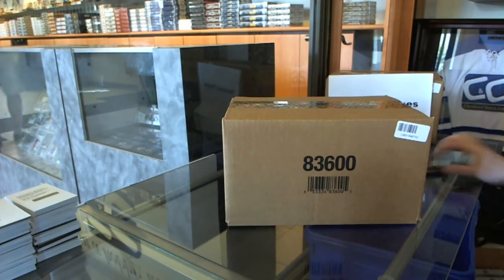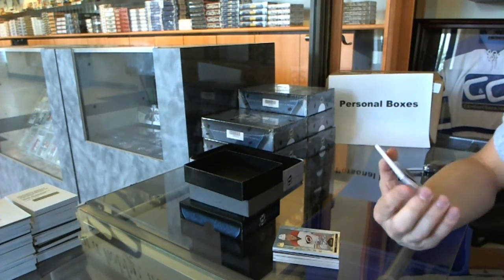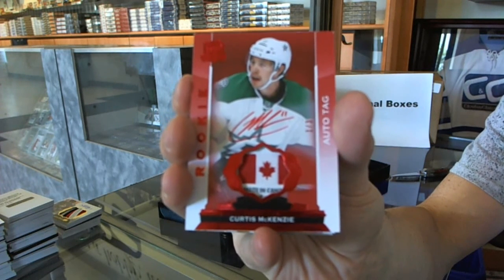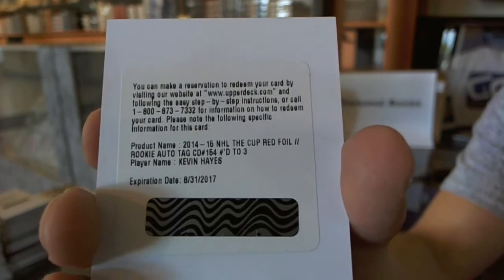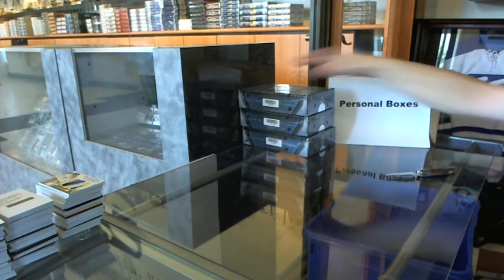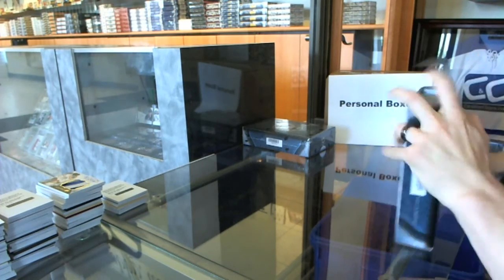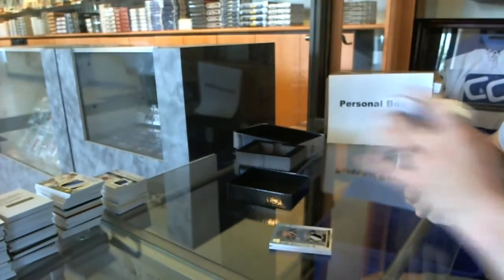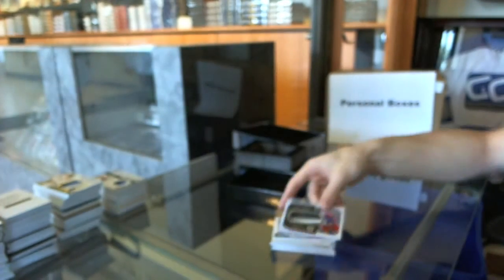j2theb's 14-15 UD The CUP Hockey 6 Box CASE Break